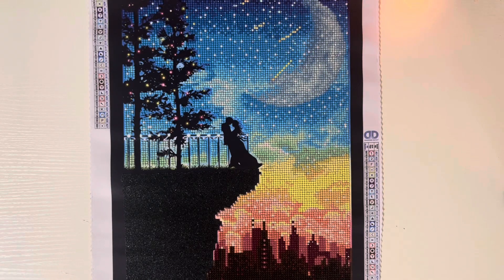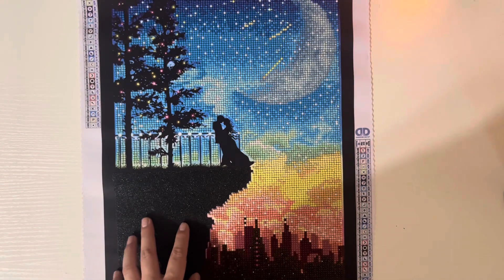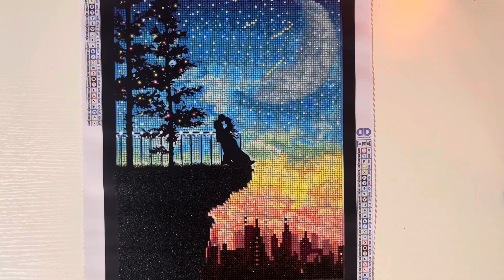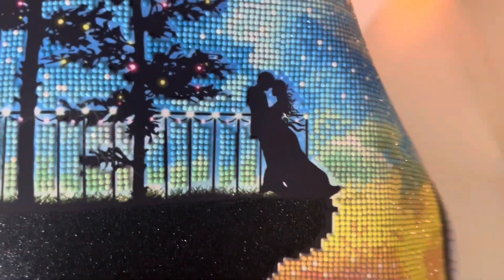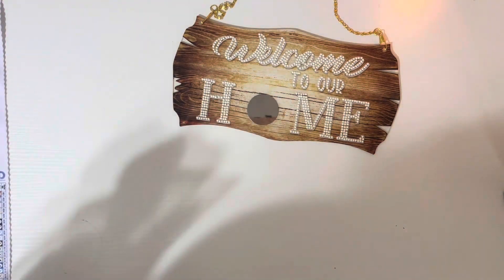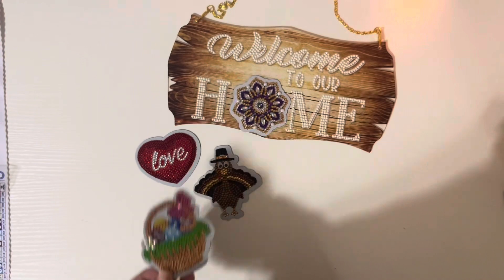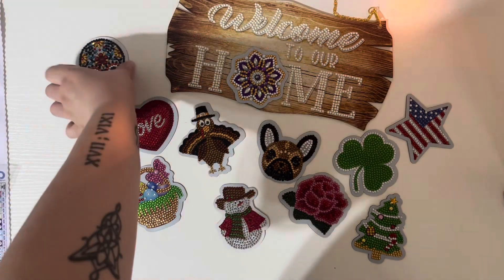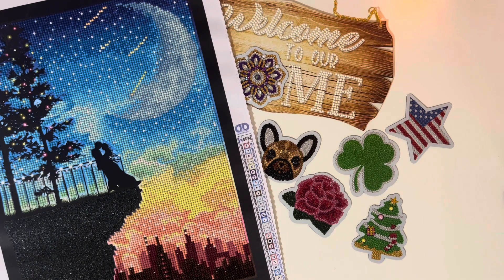Completed Diamond Paintings for August